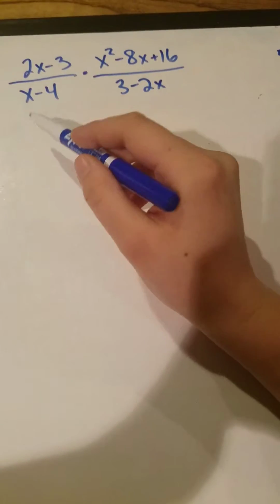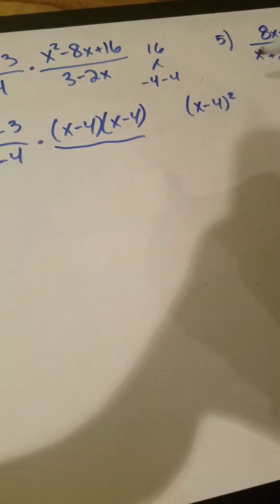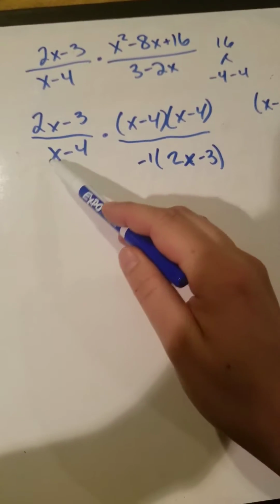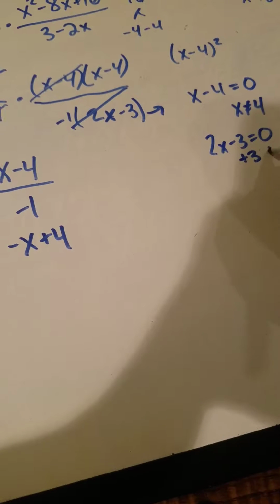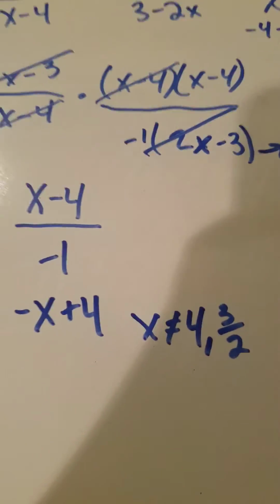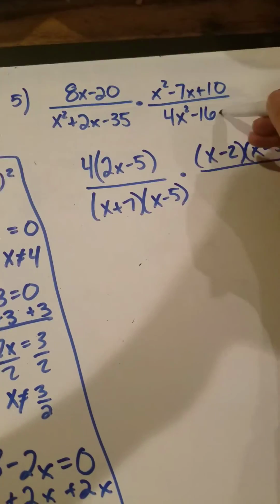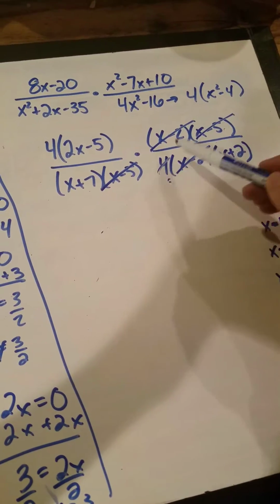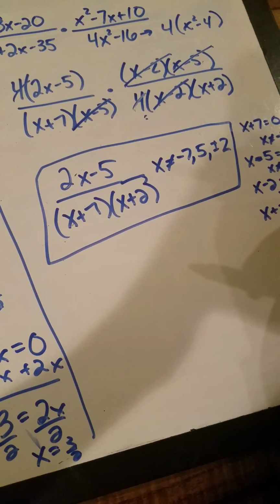Multiplying rational expressions